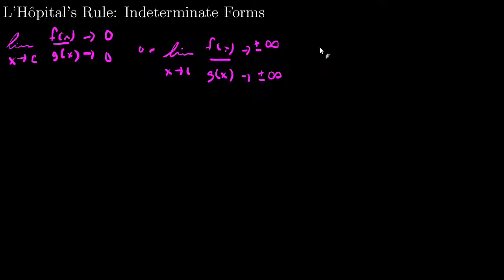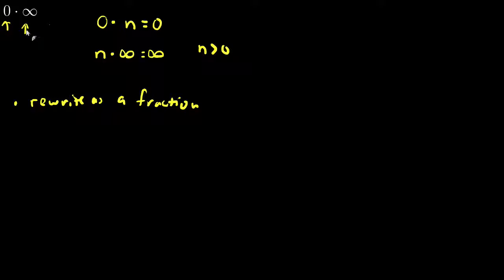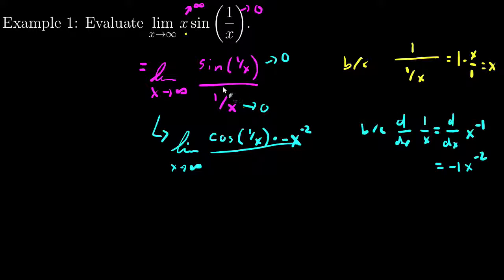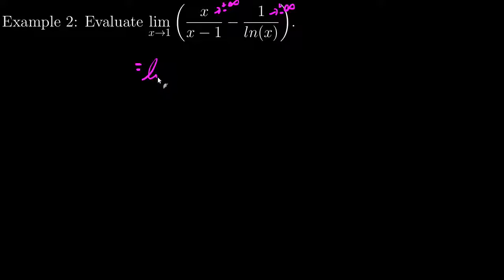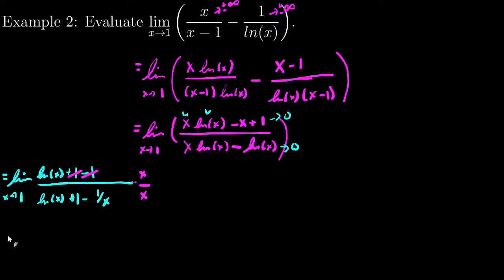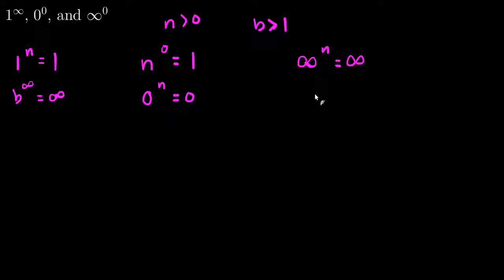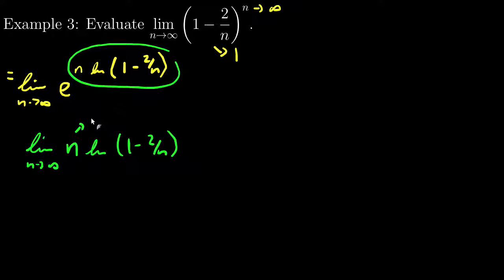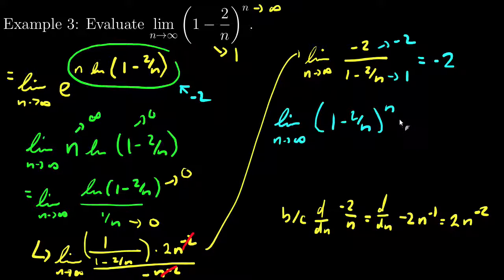Infinity And Infinitessimal: L'Hopital's Rule Indeterminate Forms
Using L'Hopital's rule to evaluate the limit of an indeterminate form.

Introduction: 0:09
0*infinity: 2:43
Ex 1: 4:25
infinity-infinity: 6:54
Ex 2: 8:43
infinity^0, 1^infinity, 0^0: 13:41
Ex 3: 16:49